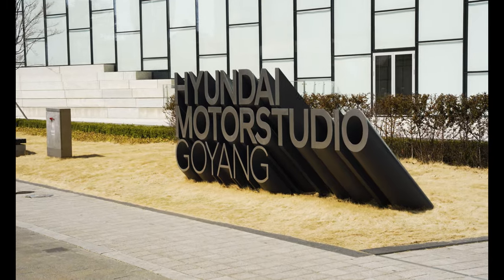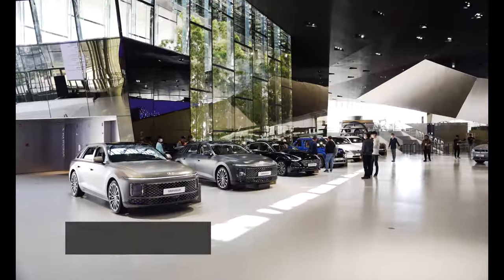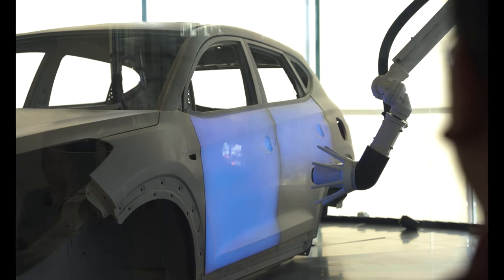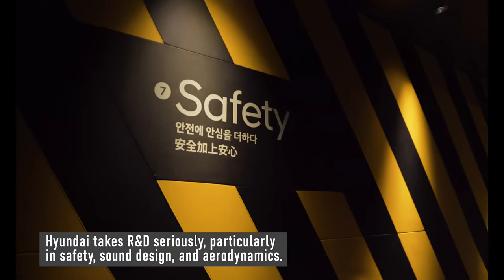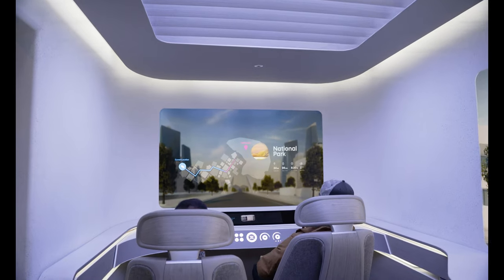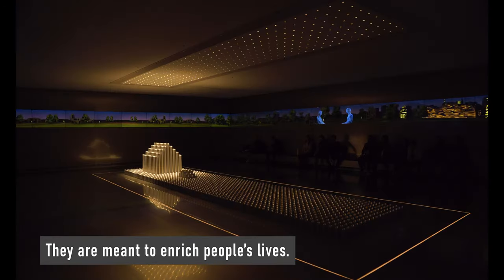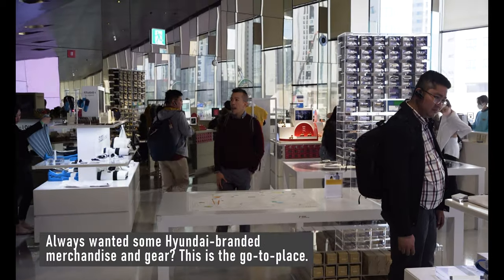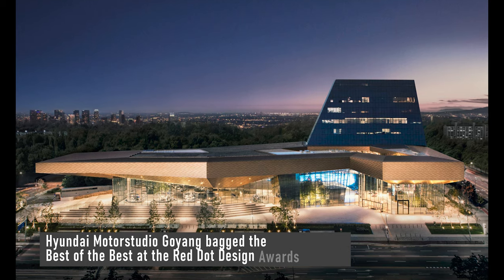Hyundai Motorstudio Goyang: Korea's Biggest Auto Theme Park | CarGuide.PH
Korea may not be the first place you think of when it comes to car museums. This is why the Hyundai MotorStudio in Goyang is so much more special. Take a tour of the largest automotive theme park in Korea!